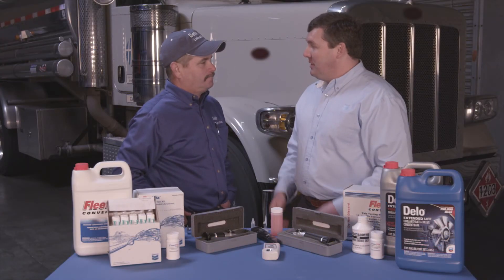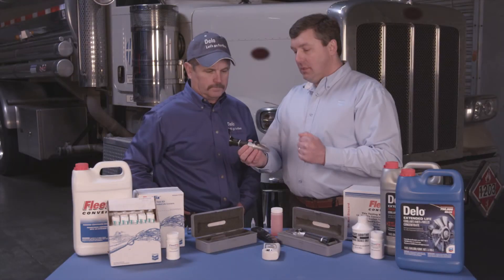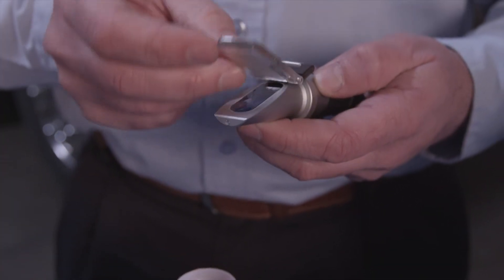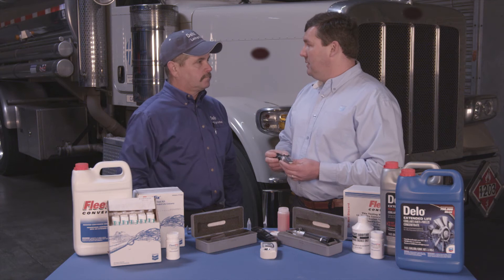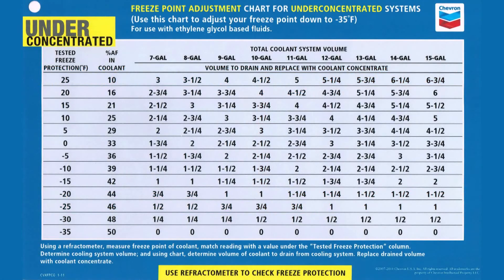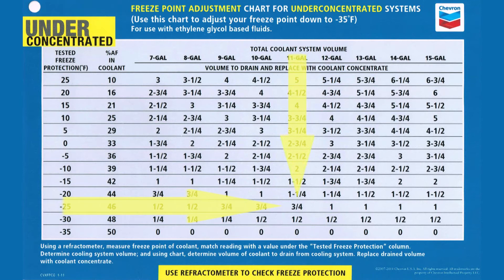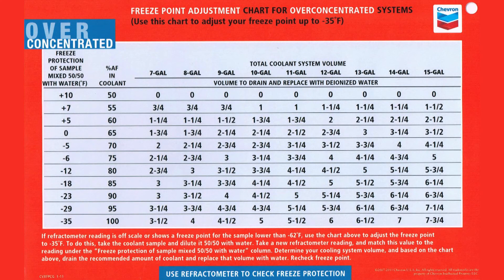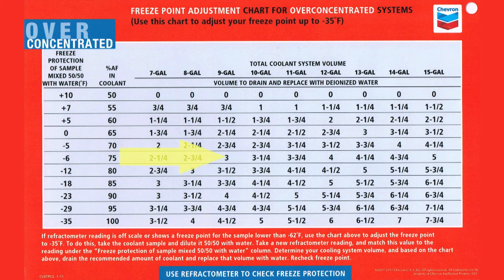Kool Tools - How to use a Refractometer V5 WMV9